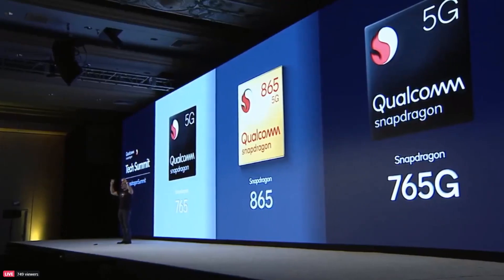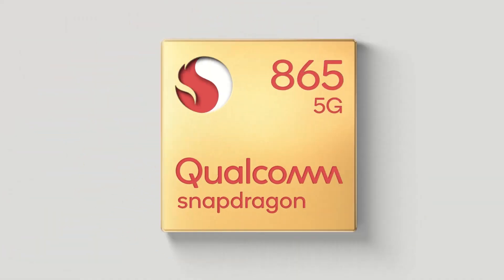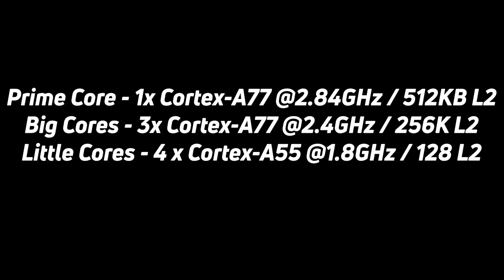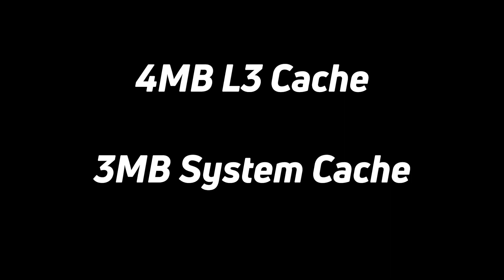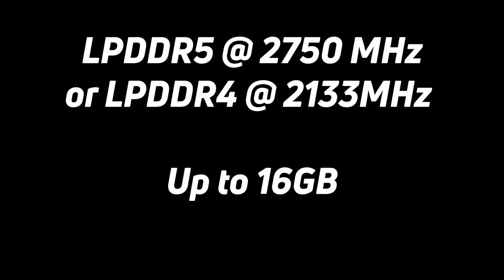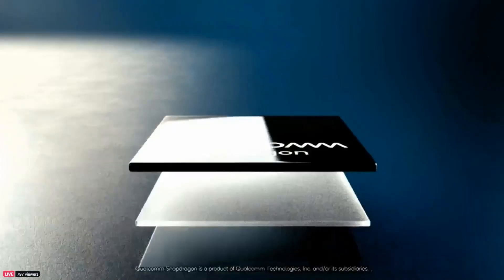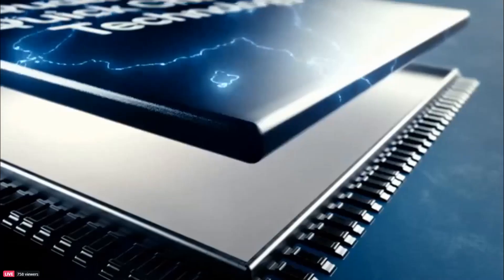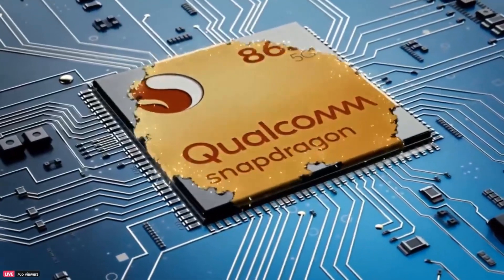Snapdragon 865 Internals Revealed!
Qualcomm has launched it new flagship System-on-a-Chip, the Snapdragon 865. It is an octa-core processor, with 4x Cortex-A77 cores and 4x Cortex-A55 cores; and includes an Adreno 650 GPU; has support for LPDDR5 plus a 2 gigapixels per second Image Signal Processor. Want to find out more? Please let me explain.